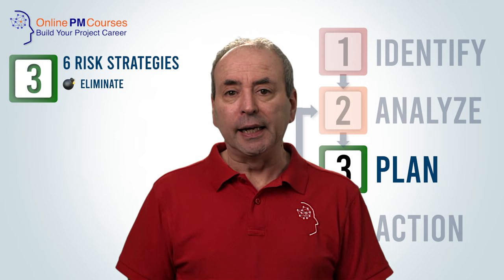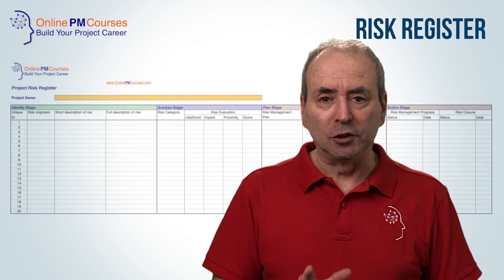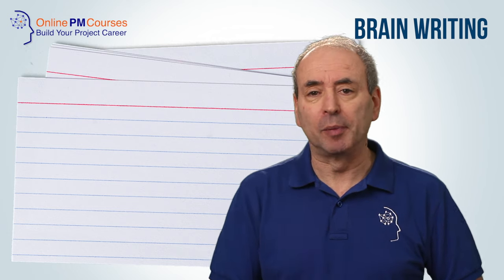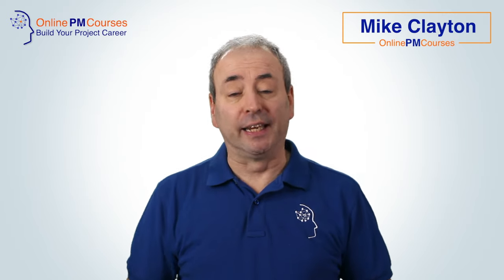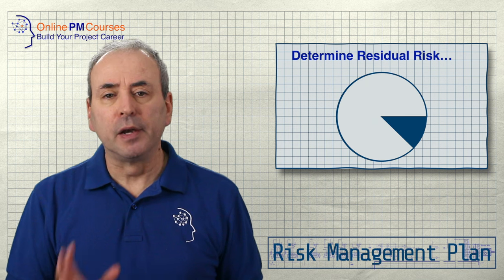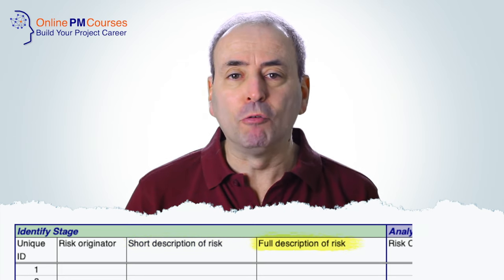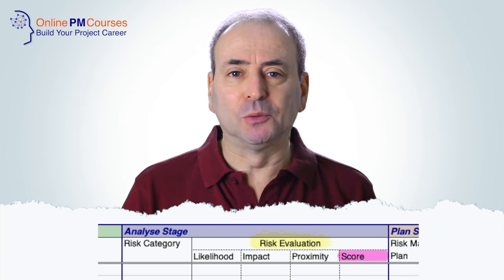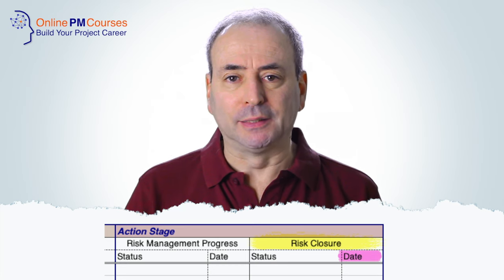Project Risk Management Briefing [Video Compilation]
This video compiles 5 of our popular and valuable videos to form a full briefing on Project Risk Management.

🎬 Risk Management 101
🎬 How to Identify Project Risks
🎬 What is a Pre-mortem?
🎬 How to Create a Risk Management Plan
🎬 How to Create a Risk Register

🎓 Learn Project Management with Mike: The Project Manager's Skills Mastery Program

⏱ Chapter Markers...
00:00 - Part 1: Risk Management 101
11:19 - Part 2: How to Identify Project Risks
24:20 - Part 3: What is a Pre-mortem?
29:53 - Part 4: How to Create a Risk Management Plan
33:40 - Part 5: How to Create a Risk Register